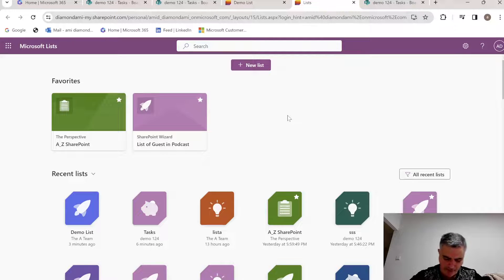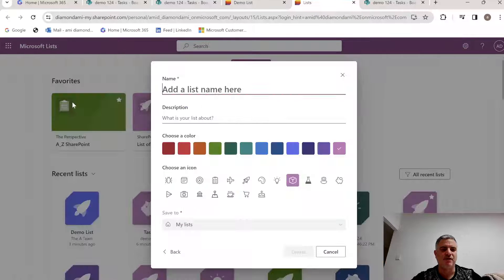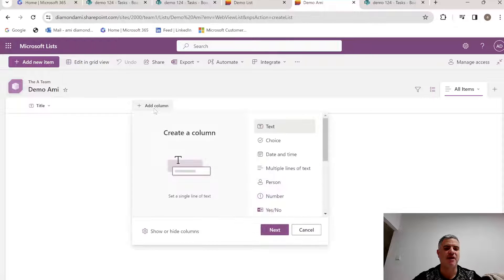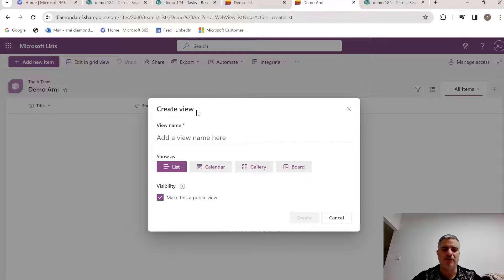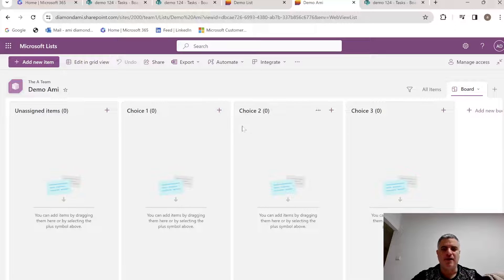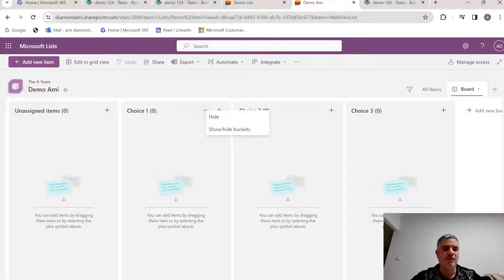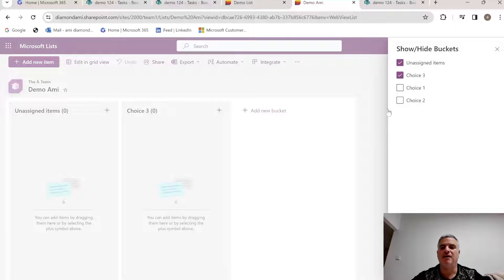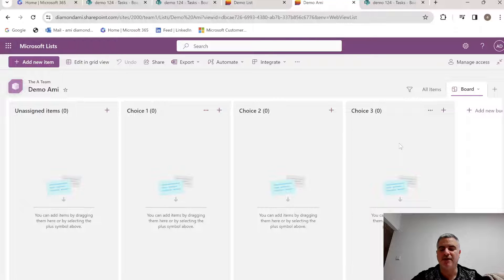Microsoft List : Show or Hide Buckets in Board View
It is now possible to show or hide buckets in Microsoft List board view.
in this video i will show you how to work with it.